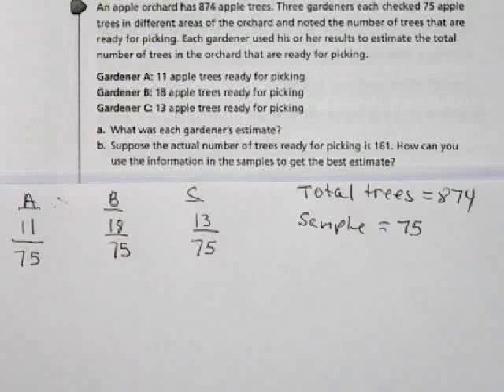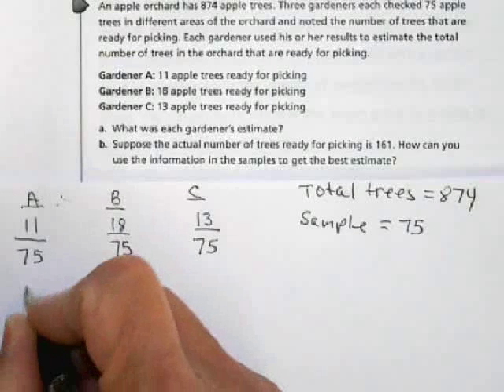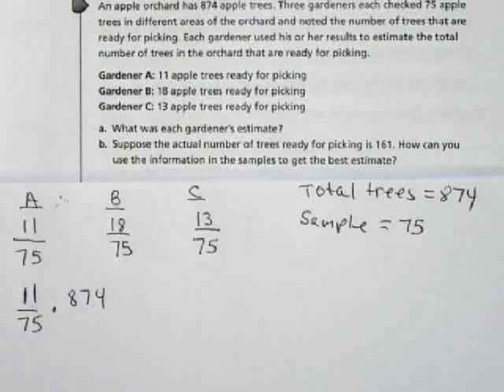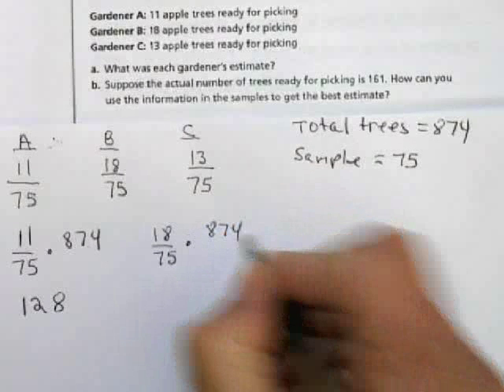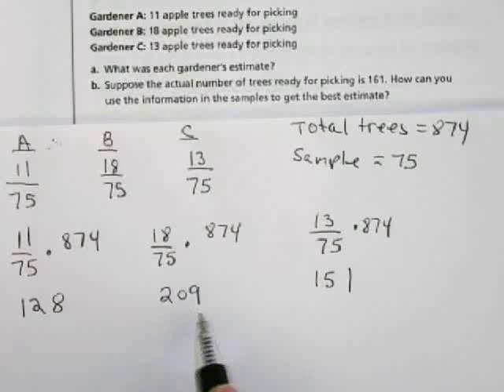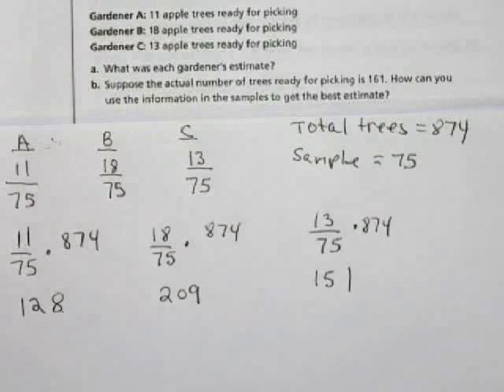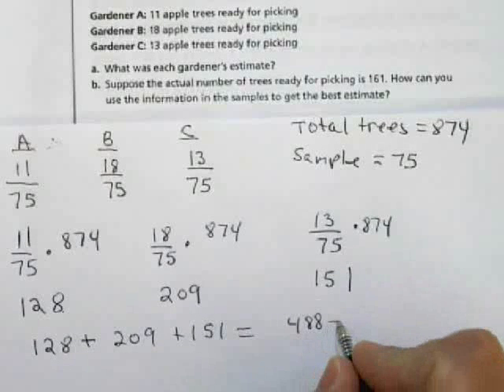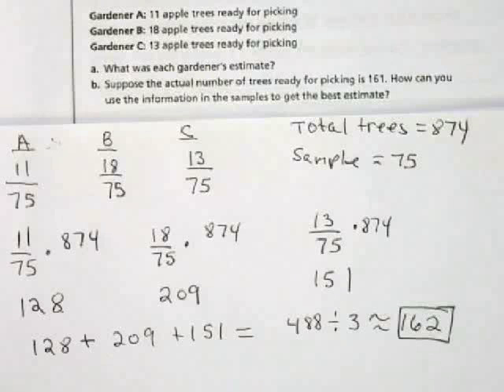14- 2 part 3